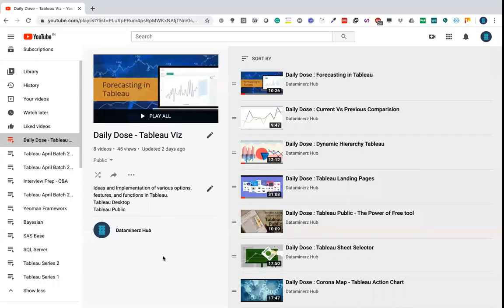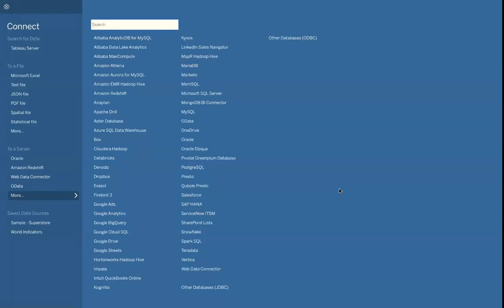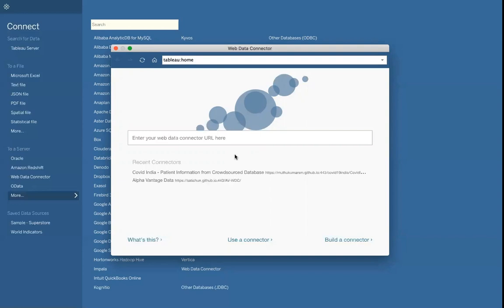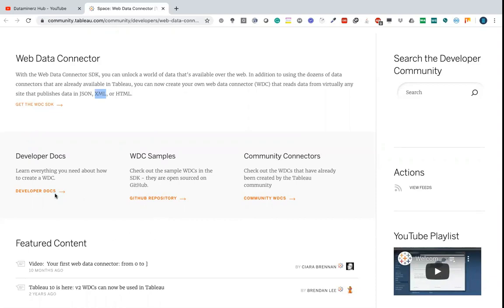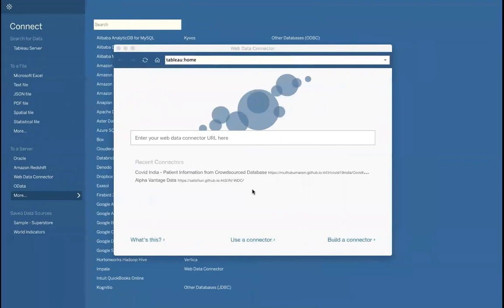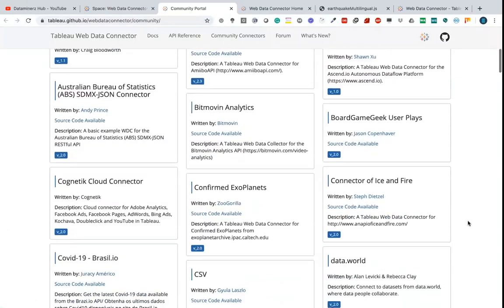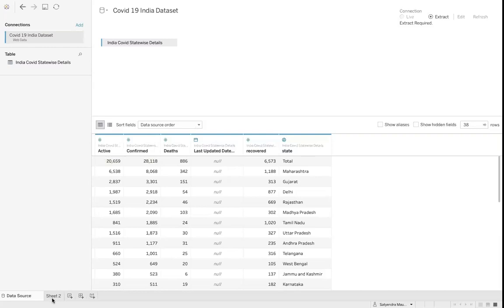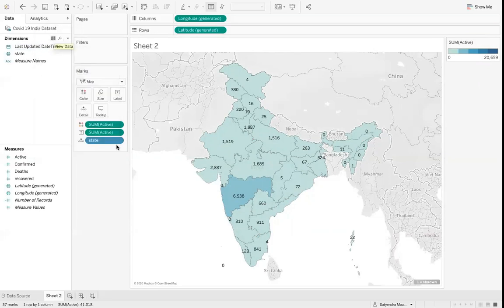Daily Dose : Tableau Web Data Connector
Tableau Web Data Connector
WDC
Tableau Desktop
JSON
API - Application Programming Interface
Data Extract